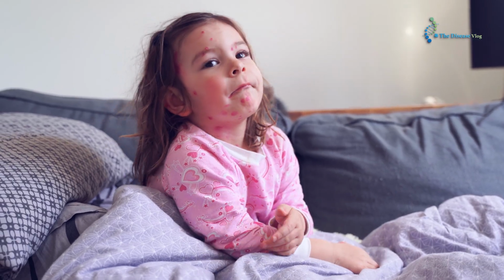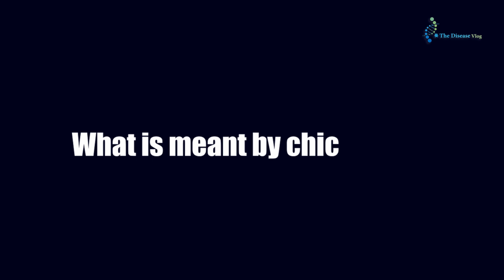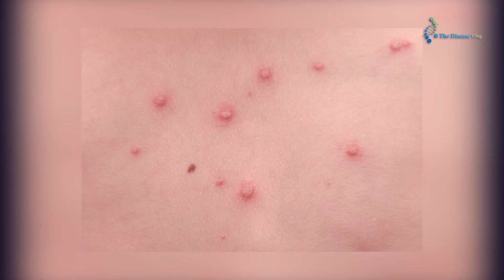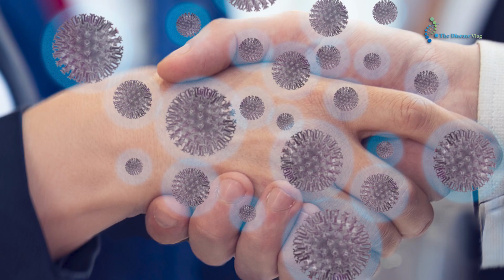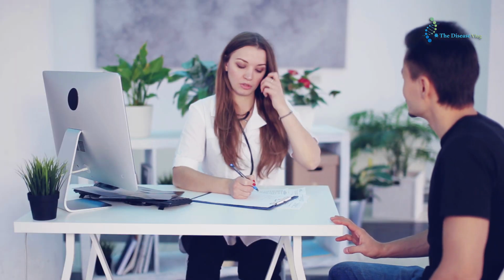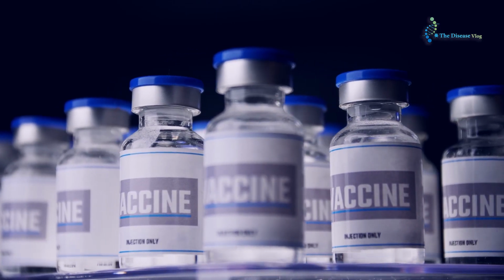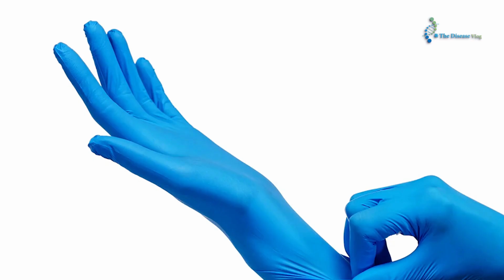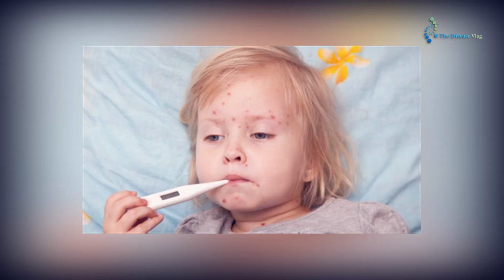Chickenpox rash (Varicella Zoster Virus): Chickenpox Symptoms, Treatment, and Preventions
Chickenpox infection is the infection of the skin causes itching and a rash. This is caused by a virus known as Varicella zoster. In this video, you will learn about:
0:59 What is meant by chickenpox?
1:30 How many stages are there of chickenpox?
2:31 What are the causes of chickenpox?
3:04 What are the symptoms a chickenpox?
3:25 How is chickenpox diagnosed?
3:45 How chickenpox could be treated?
5:04 What are the prescriptions to avoid severe chickenpox?
5:34 Are there any complications associated with chickenpox?
A skin infection caused by the varicella-zoster virus, which leads to rash and blisters on the whole skin of the body, is known as chickenpox. Every person adopts that infection mostly in childhood, but it could be in adults. It's most contagious; it affects people quickly through bodily fluids or touch. It's not a complicated disease, but chickenpox affects people with other diseases like HIV, which have more chances of causing complications such as pneumonia, dehydration, and others. Chickenpox is treated by vaccination. The first vaccine was discovered in 1995. In that era, chickenpox cases reached a lower level due to vaccination.